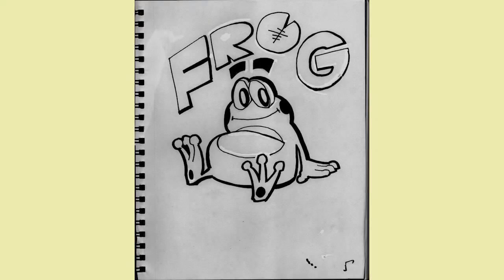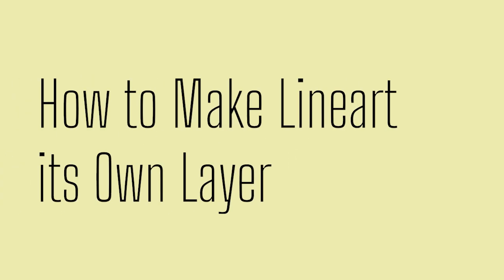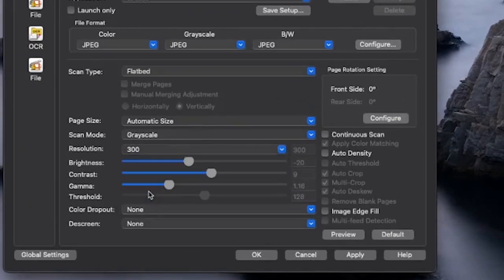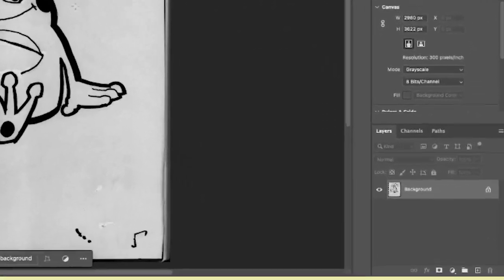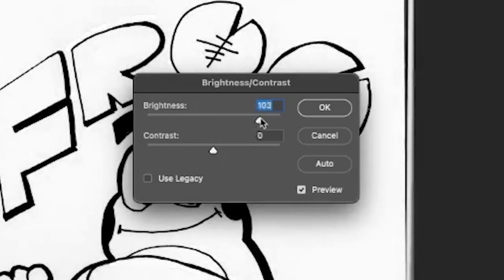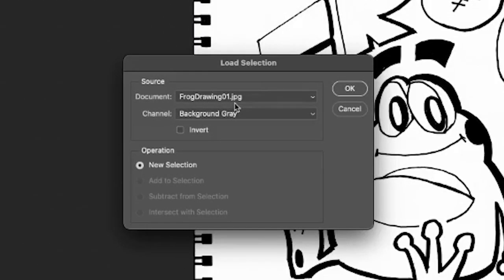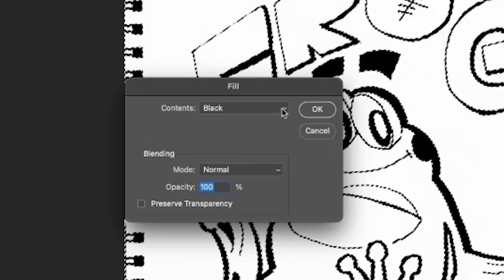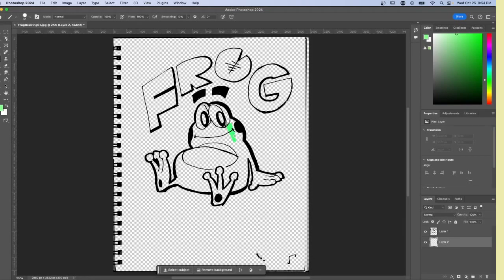How to make lineart its own layer in Photoshop! | Photoshop Tutorial by Robinson Edgar Design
Got a nice drawing and you want to maintain your lineart in Photoshop instead of painting over it?  Follow these steps to do just that.